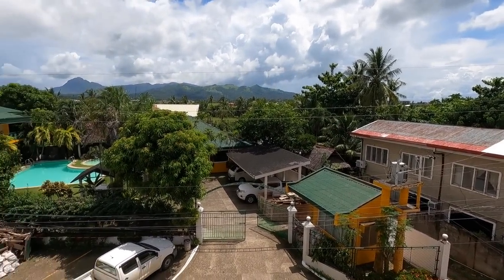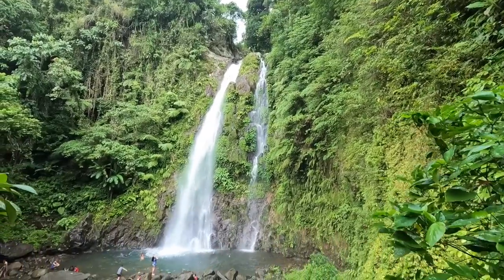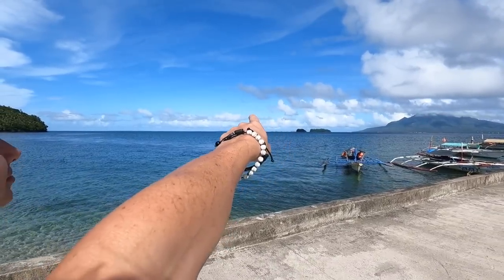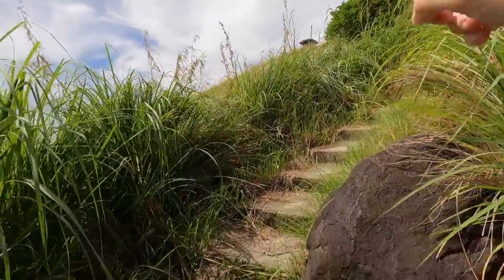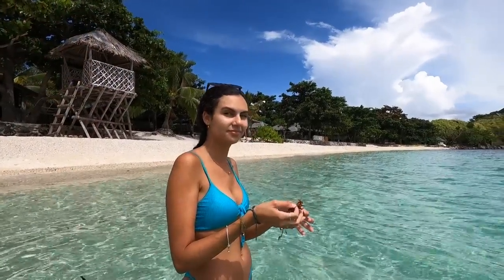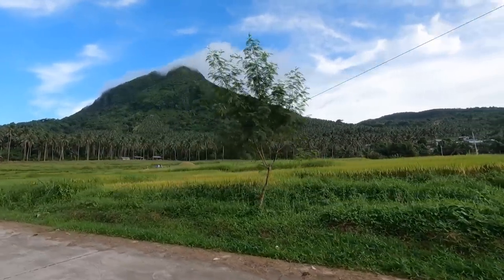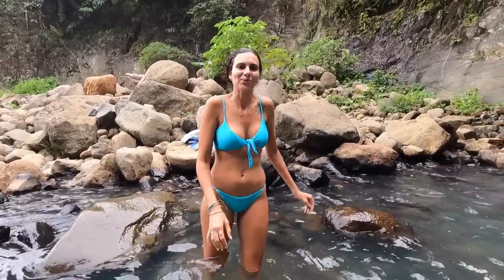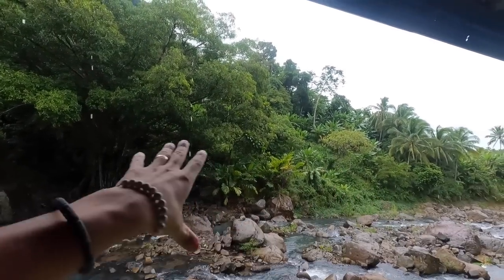HAWAII OF THE PHILIPPINES 🇵🇭 BILIRAN ISLAND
In this video we explore the paradise islands of Biliran in the Philippines